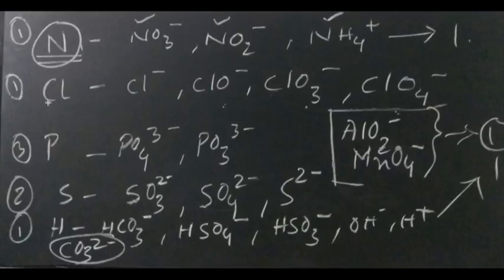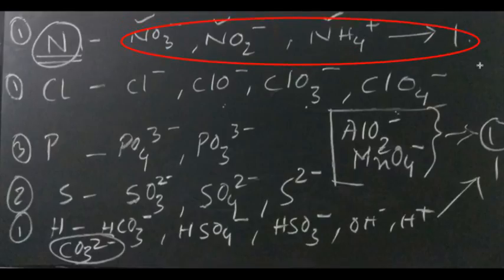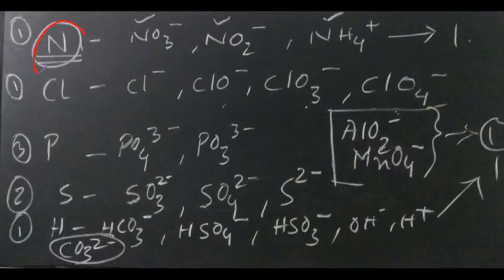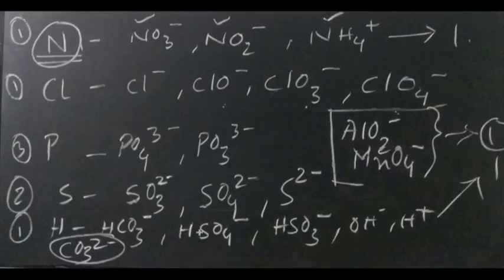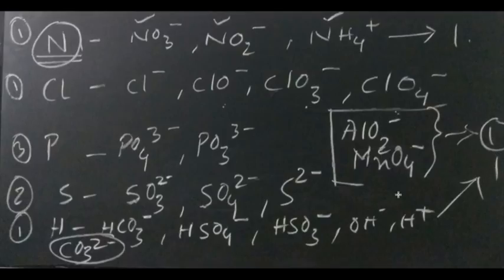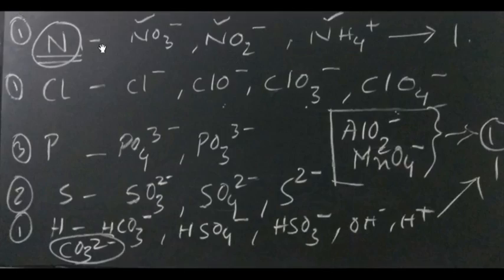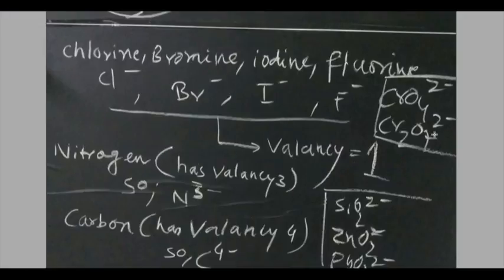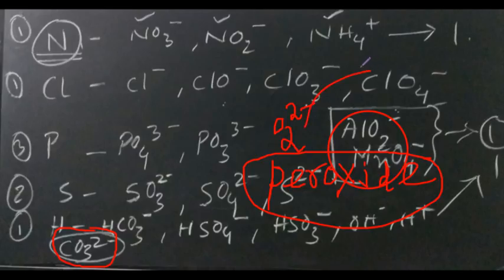valency of anions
how to  remember valency part 1.